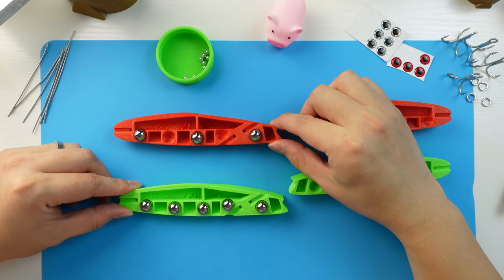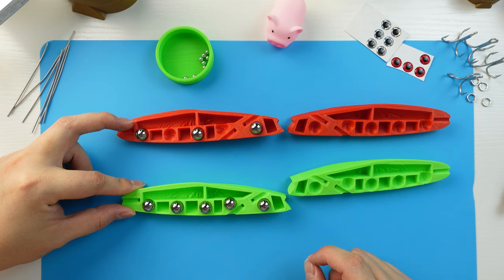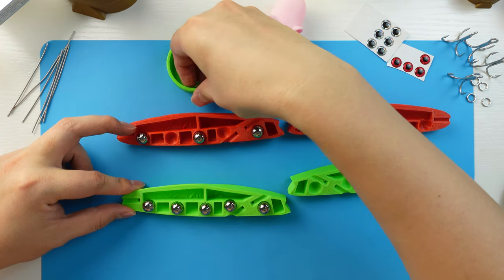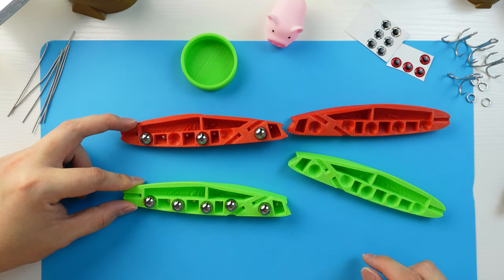Making Darter Plug Fishing Lure. 3D Printed Fishing Lure Making.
How to Make Darter Plug Fishing Lure with 3D Printer. 3D Printed Fishing Lure Making.

This video teaches you how to use 3d printer to make best working darter plug fishing lure to catch big fish for both saltwater and freshwater.

0:00 - intro
1:30 - prepare
1:50 - 2 versions explain
2:33 - banding hook eyes
4:08 - assemble
7:02 - first layer coating with glitter and foil flakes
9:38 - 2nd layer coating
10:02 - last layer coating
10:24 - hook installation
10:57 - measurement and weight
11:39 - in water
11:59 - conclusion

Hi, I am Alex. The 3D Printed Angler.
Fishing and 3d printing are my hobbies.
I combined them became my 3rd hobby.
Lure making by using 3d printer.
I love to use my own lures to catch fish.
Catching fish on my own lure really triples the fun of fishing.
Now I want to share my creations and joy to all of you.
In this channel you will learn how to use 3d printer to make best working fishing lures.
If you never tried to make your own fishing lure this will be the best channel for you to start with.
No skills required.
No heavy machinery needed.
Everybody can start making fishing lure!!

3D Printer

PLA Filament

Lure Turner / Lure Dryer / Lure Rotator: They are my homemade 3d printed lure turners to learn how to make them please check my video

304 Stainless Steel Wire

2/0 Treble Hook

Super Glue

Epoxy Resin

7/16 Steel Ball: h

10mm 3D Fish Eye

9mm Split Rings

Long Nose Pliers

Round Nose Pliers

Lockjaw Pliers

Split Ring Pliers

Foil Flakes

.030 Hex Glitter

.015 Hex Glitter

Paint Tray for Mixing Epoxy

Silicone Sheets for Crafts

Equipments Used in This Video.

4K Camera

Camera Microphone

Rode Wireless GO Compact Digital Wireless Microphone System

Lighting Kit

5TB External Hard Drive

SD Card

Card Adapter

Folding Desk

Tempered Glass Screen Protector for 4K Camera